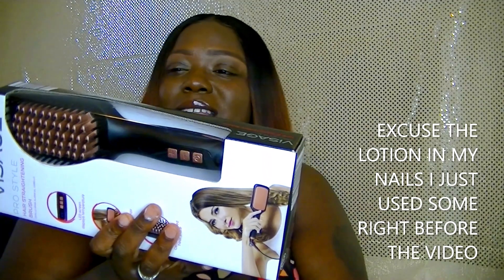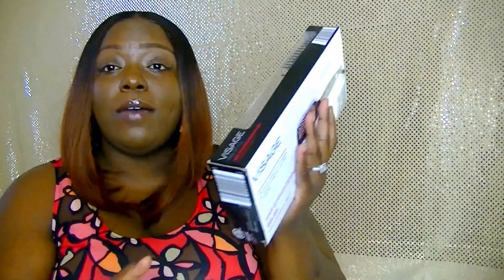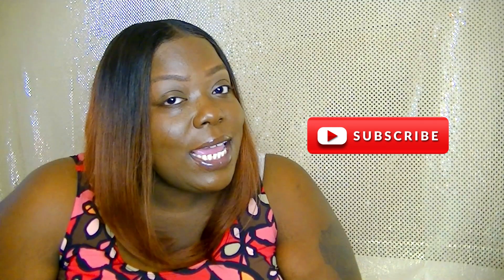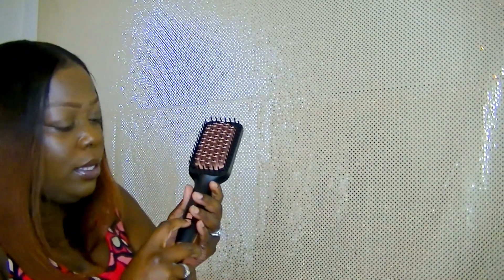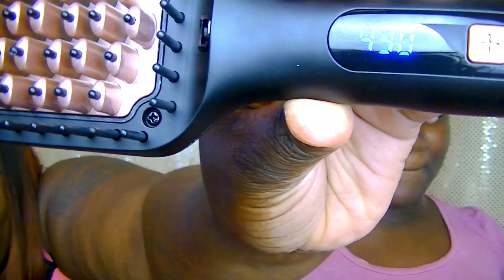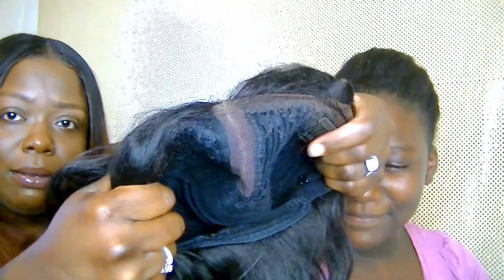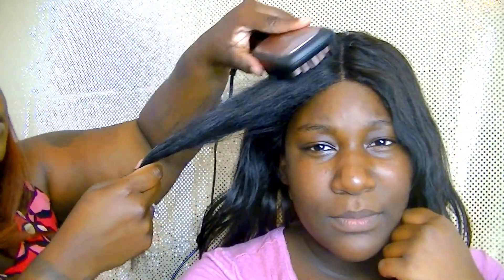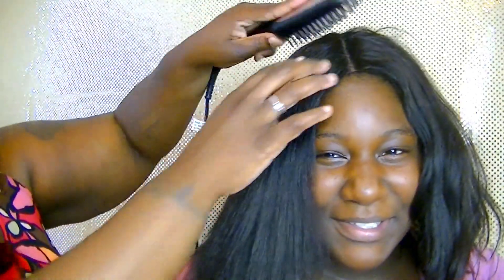VISAGE PRO STYLE HAIR STRAIGHTENING BRUSH | REVIEW ONLY $14.99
the visage brush allows you to quickly and easily straighten your hair in minutes!!! it has a 360 degree cable hinge hanging loop,it has a ceramic coated plate that warms up quickly and easily glides through the hair.it also has a led screen that display the temperature!! awesome ladies right?

and smash the bell for post notifications